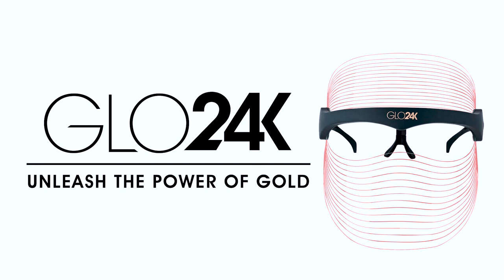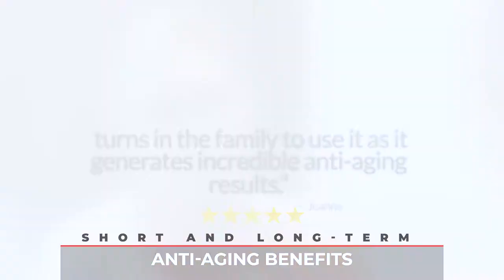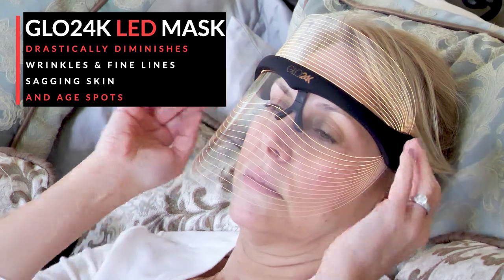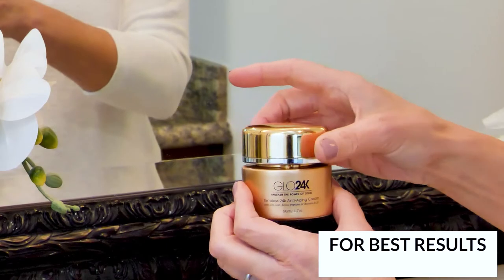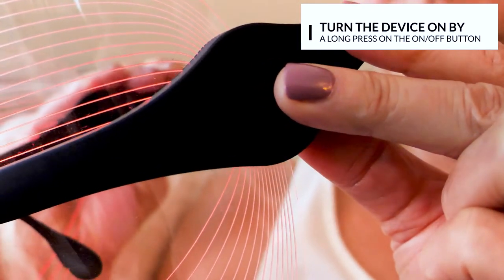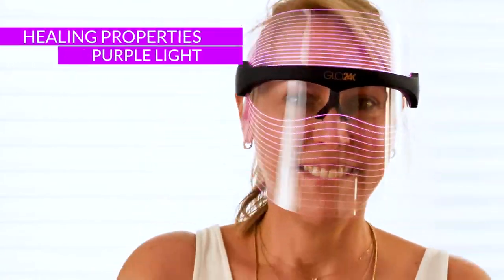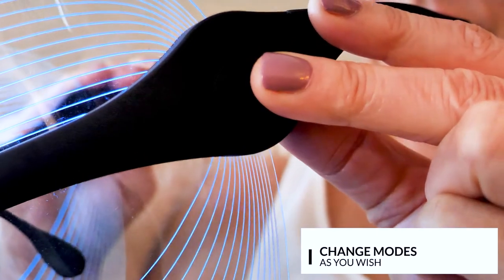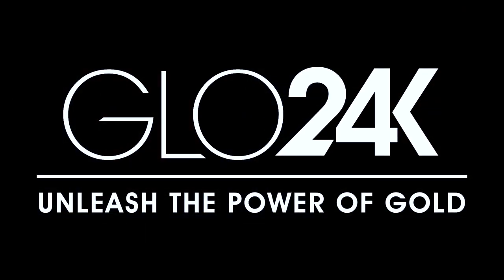GLO24K 7 Color LED Beauty Mask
GLO24K 7 Color LED Beauty Mask utilizes various LED lights and wavelengths to rejuvenate your facial skin and assist in minimizing the visible signs of the aging process such as fine-lines, wrinkles, age spots and so on. This LED Beauty Mask stimulates blood circulation and enhances cell metabolism to improve the skin’s natural elasticity and flexibility. LED Light Therapy is known for generating a radiant, glowing skin and a refreshed, rejuvenated appearance. GLO24K 7 Color LED Beauty Mask is easy to use, light-weight, perfect for travel, Beauty Mask that suits all skin types.